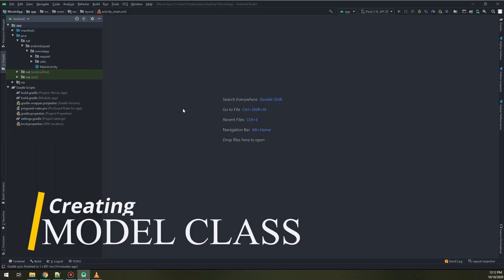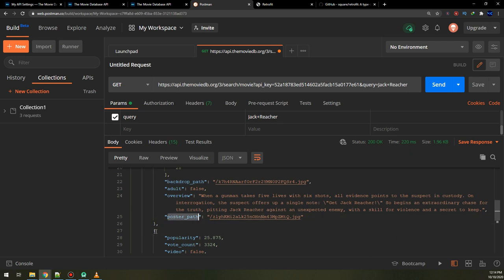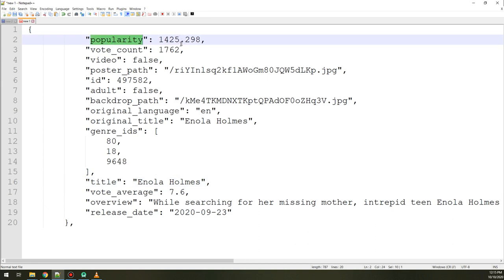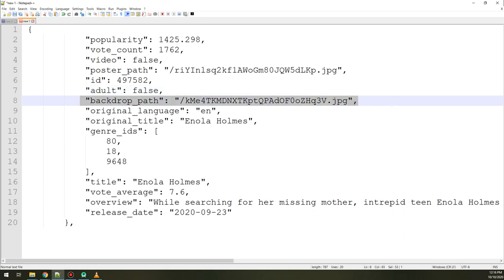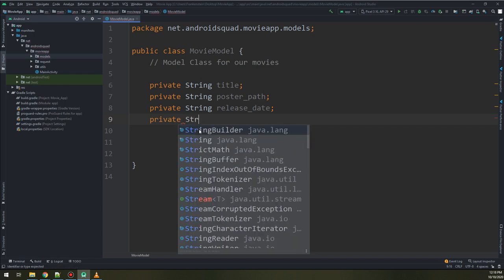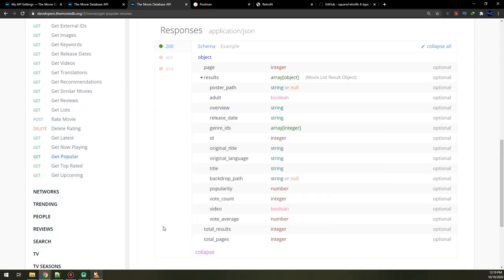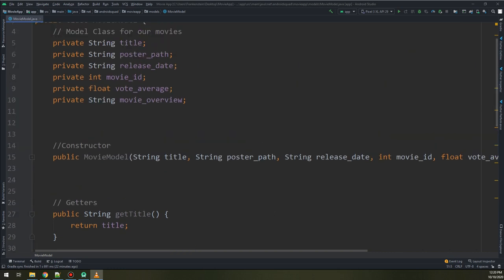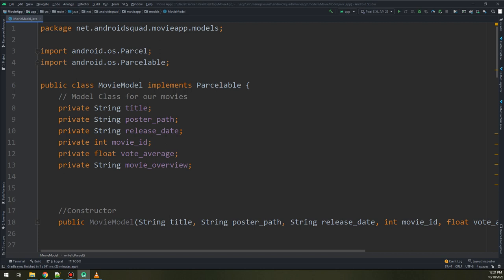REST API with MVVM and Retrofit2 #5 - Model Class for Api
💥 In this video, we will create Retrofit model class for API.

Here's the specifics of what you will see in the course:
✔ Singletons
✔ RecyclerView Pagination
✔ CardViews
✔ SearchViews
✔ Menus

continue making!

⭐️ TAGS ⭐️
android programming,
android development,
android studio tutorial for beginners,
android course,
android training,
android
android studio
android development
android tutorial
android (operating system)
product: android
android course
android apps
android course trailer
kotlin course
kotlin android
android studio
android tutorial
android
android studio tutorial
tutorial
tutorials
studio
android
android studio
android development
learn android
learn android studio
android tutorial